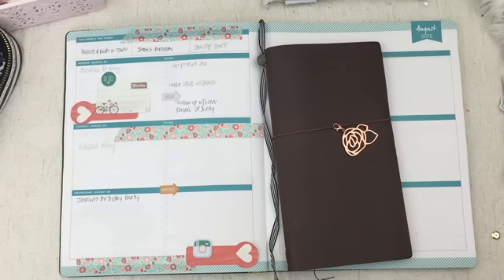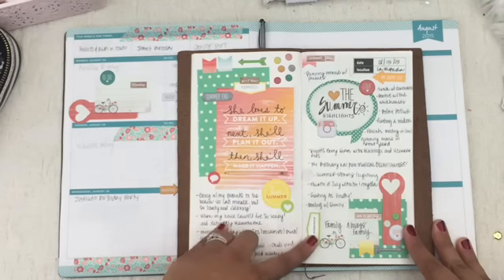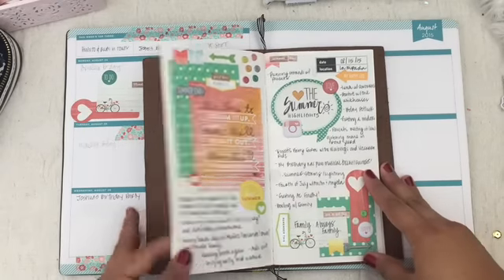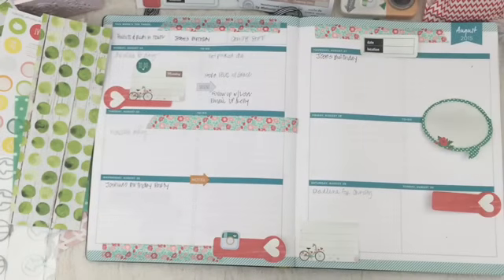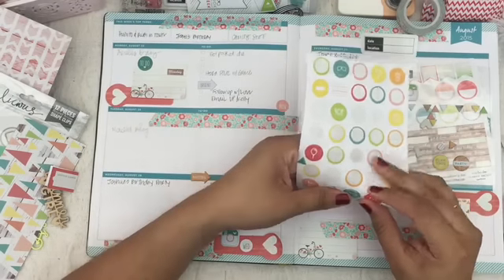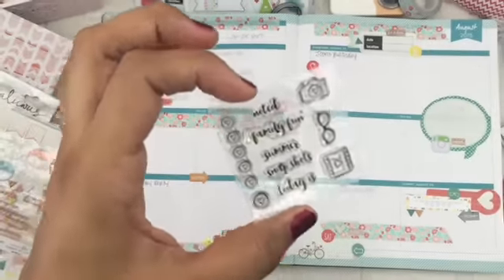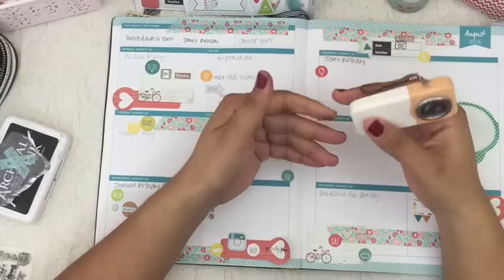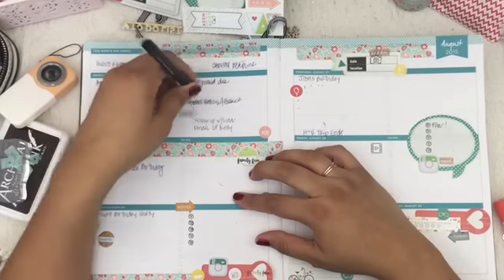Planner Society Kit & Plan w/Me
Here are the rest of my Design Teammates AKA KIT SISTERS! Check out their channels for more inspiration and ideas!